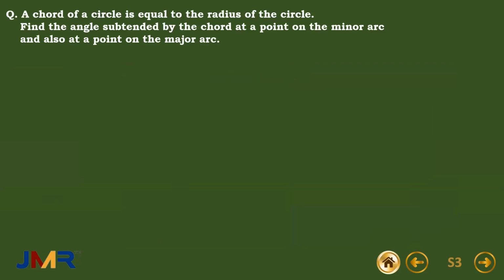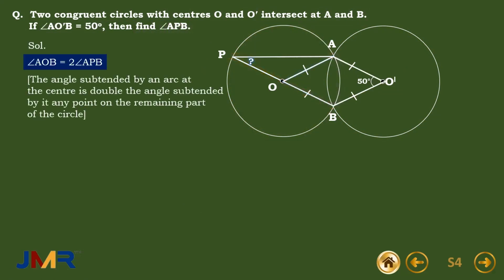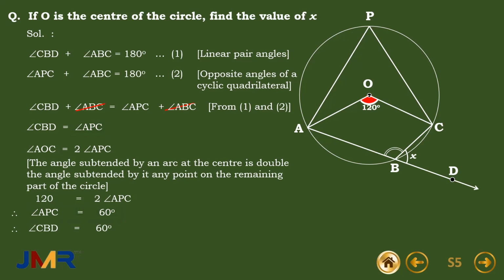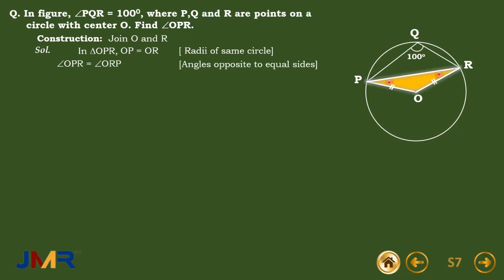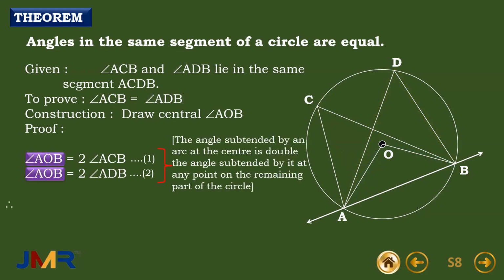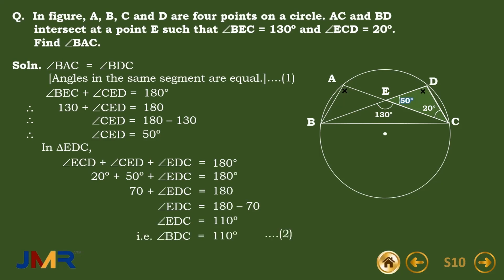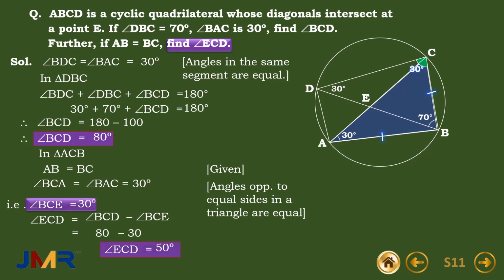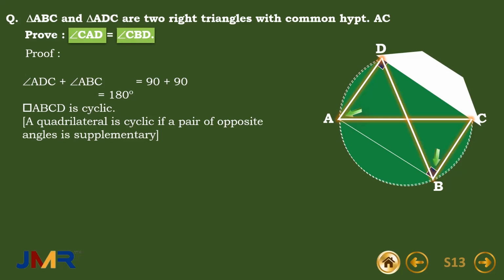CBSE Grade 9 Math's | Introduction to Circles - Session 4 | NCERT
Welcome to our comprehensive lectures for Class 9 Maths, focused on Circles by JMR Classroom! This video will guide you through the concepts you need to understand circles as per the NCERT curriculum. Whether you're preparing for exams or just looking to strengthen your math skills, this tutorial is perfect for you.

- Visual aids and diagrams to enhance understanding

Enhance your learning experience and excel in your exams with our expert guidance.

Your feedback helps us improve and provide better content for you.

Happy Learning! 📘